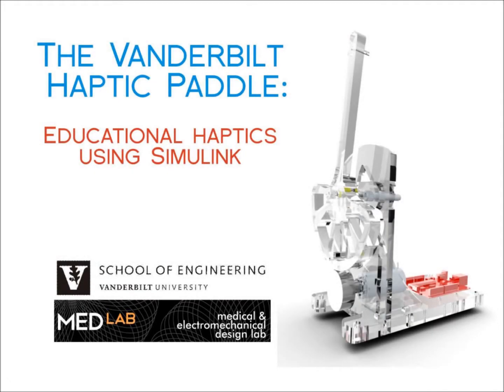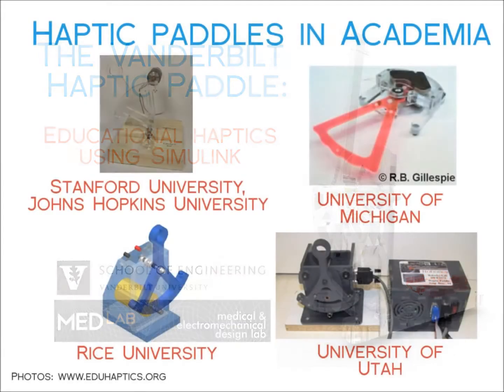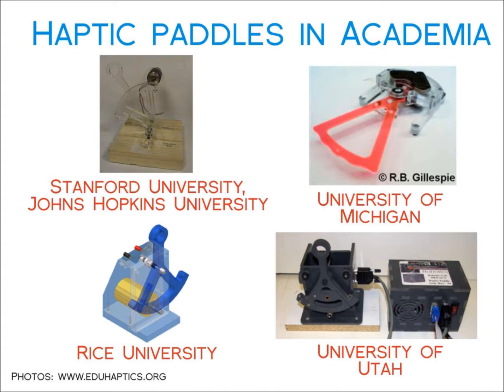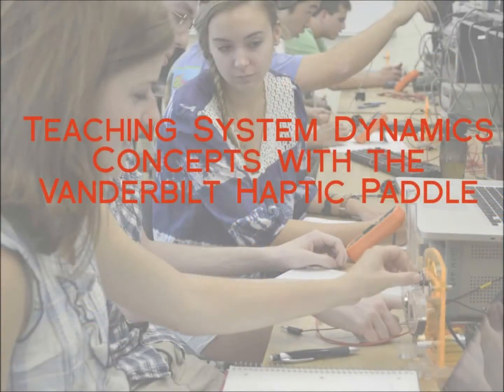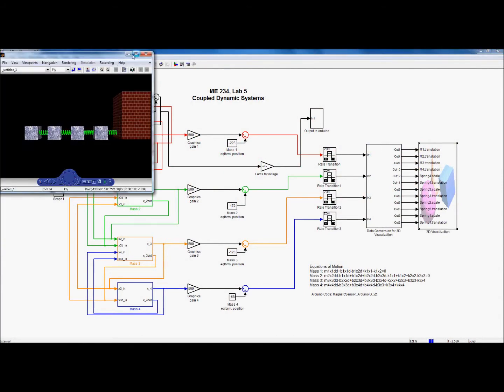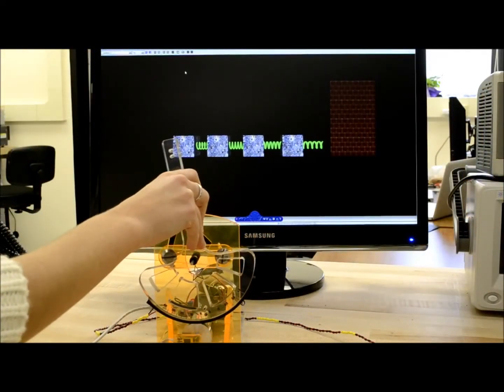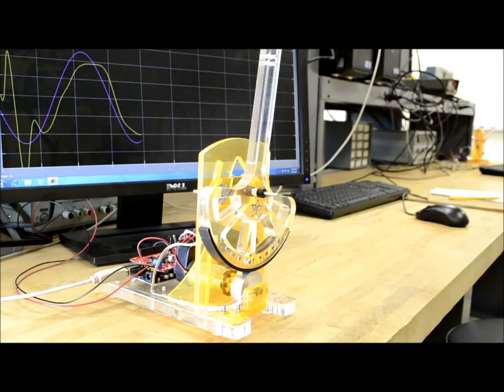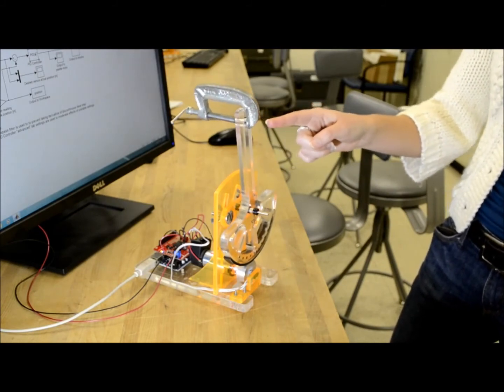The Vanderbilt Haptic Paddle and Simulink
Vanderbilt Haptic Paddle